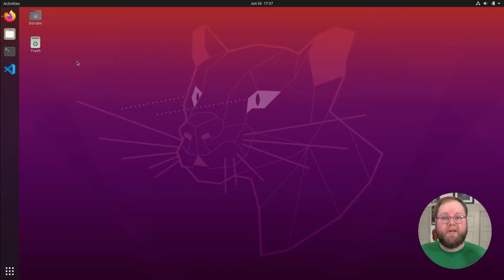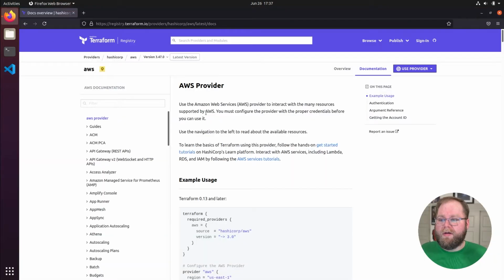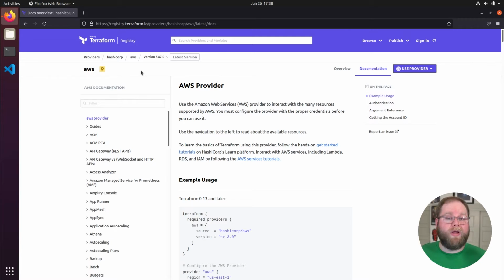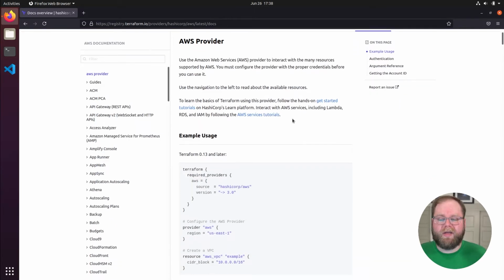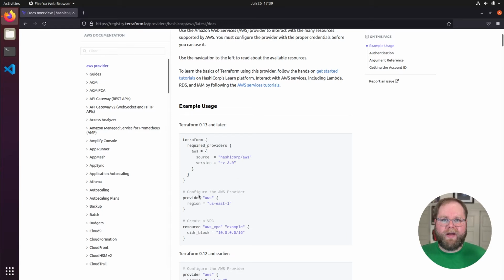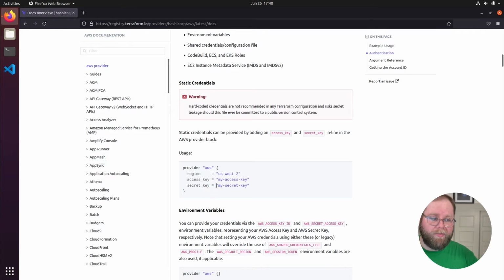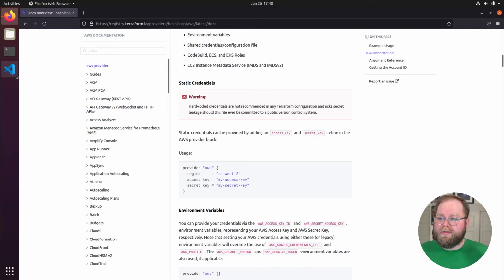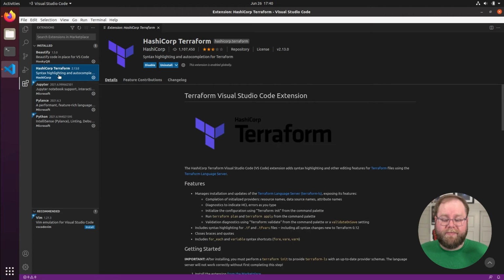What is Terraform?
Hi! In this video, we'll learn what is Terraform, who do they and why? So join me in this intro video to my new Terraform series where I'll run you through the basics of Hashicorp Terraform.

Sign up with Linode for a free 100 dollars in credit to host your test servers!